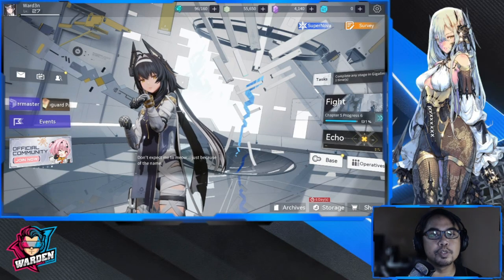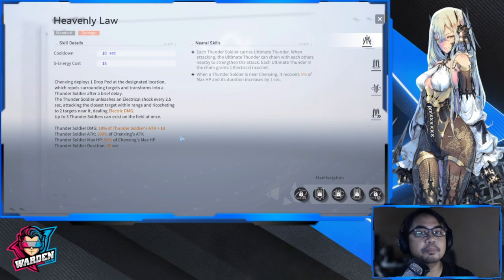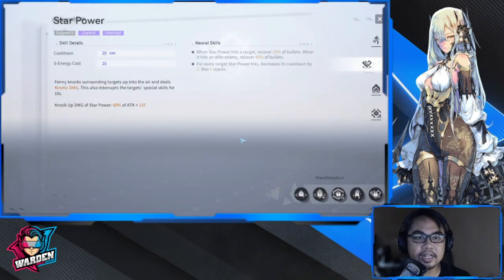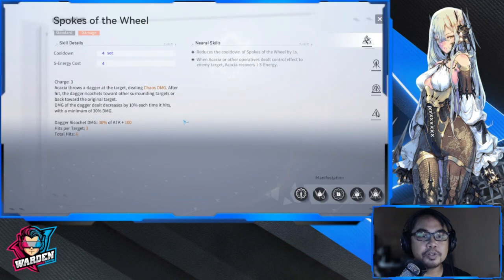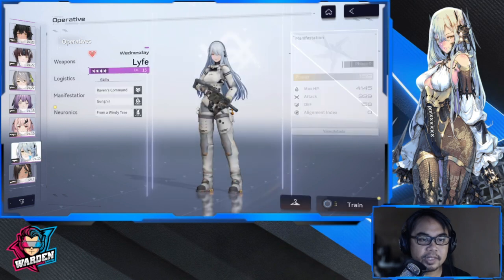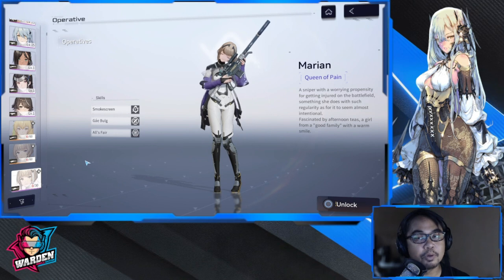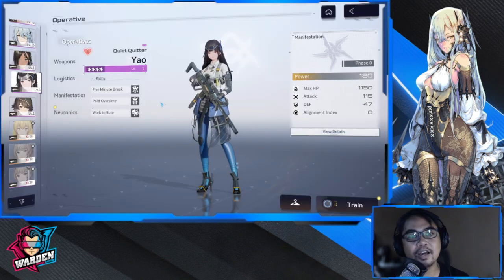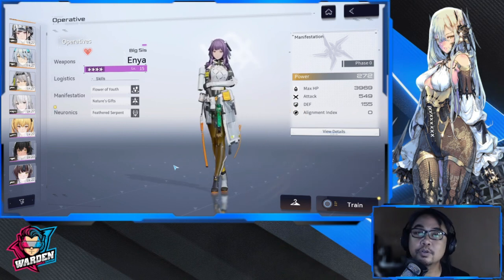[Snowbreak: Containment Zone] Top 5 | 4 Star Characters that you need to know!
Episode 947: Top 5 | 4 Star Characters that you need to know!